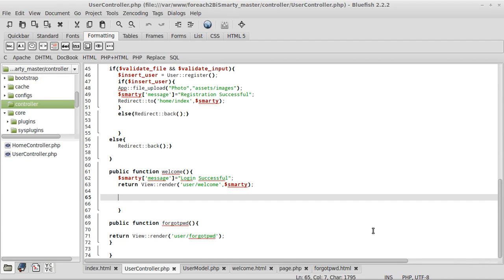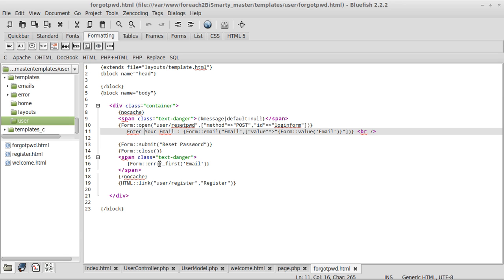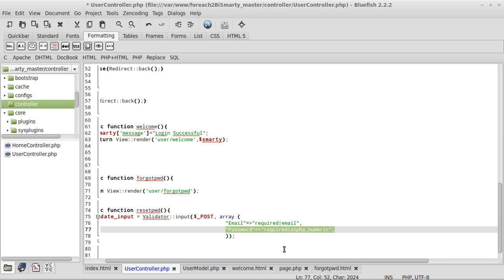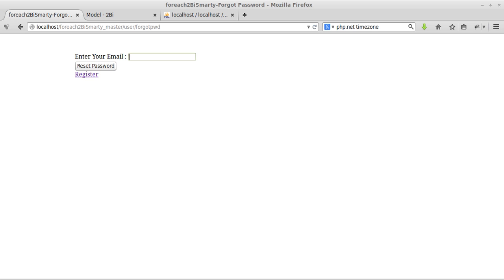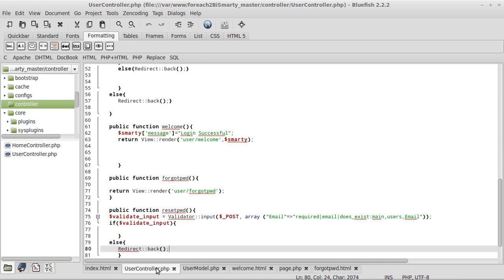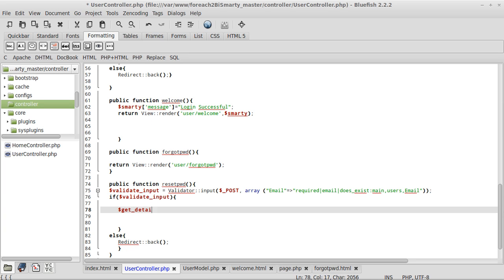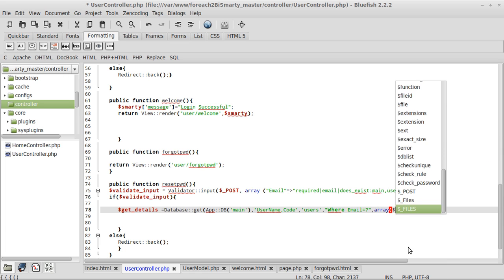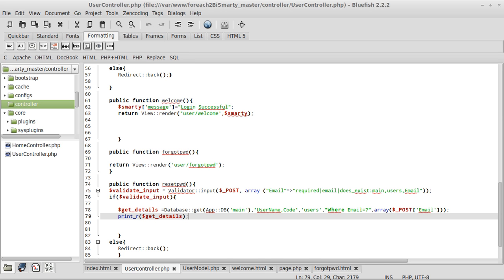foreach2Bi Smarty- Part 15 - tutorial-Forgot Password